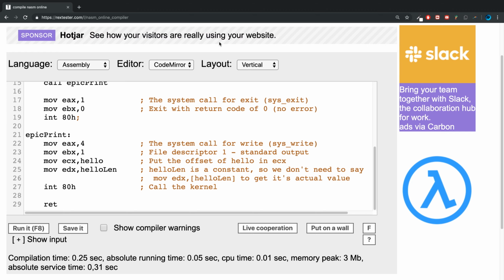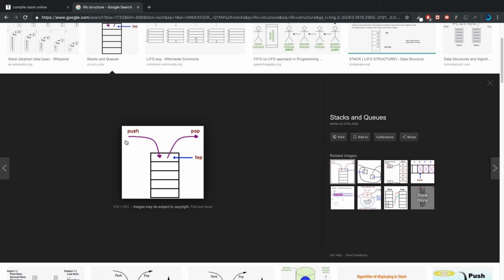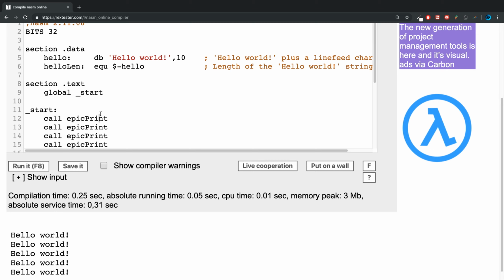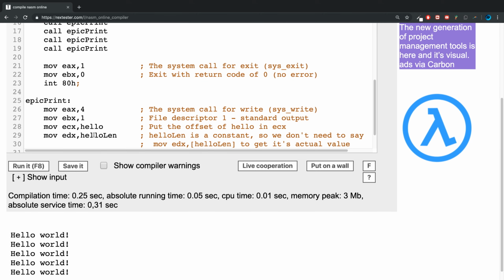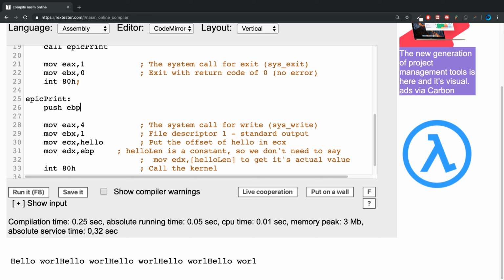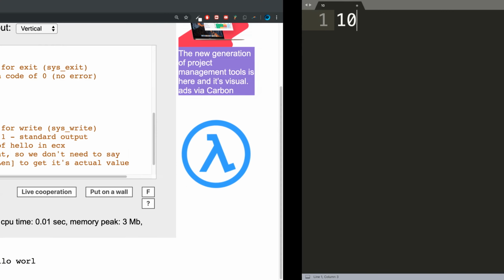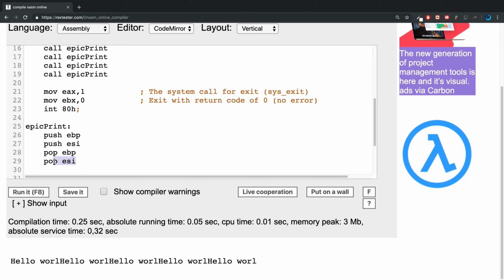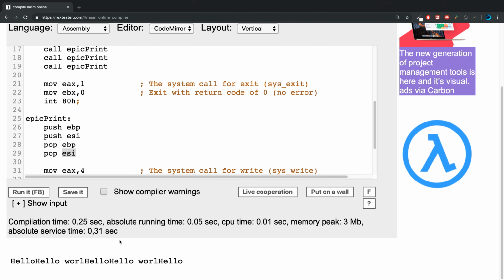Stacks Data Structure - Assembly Programming